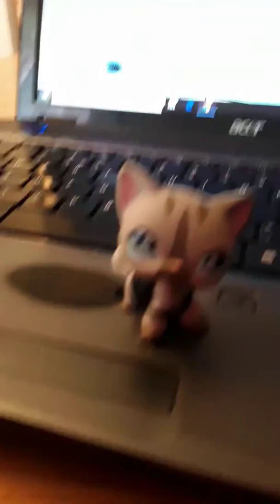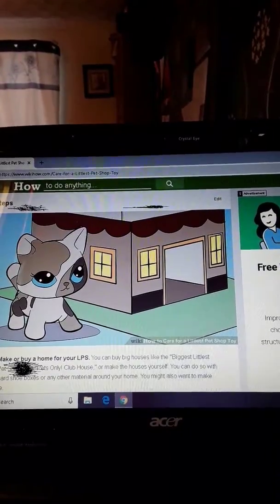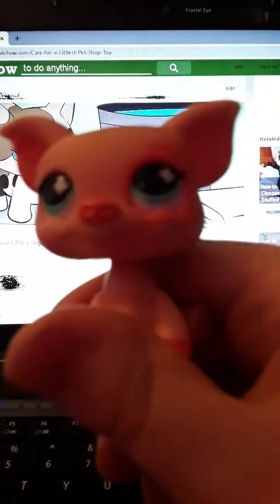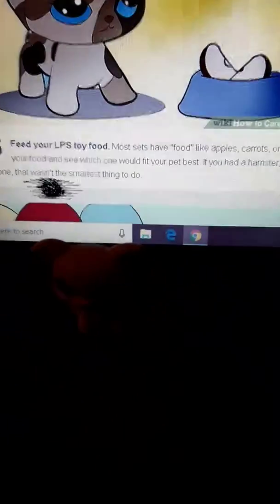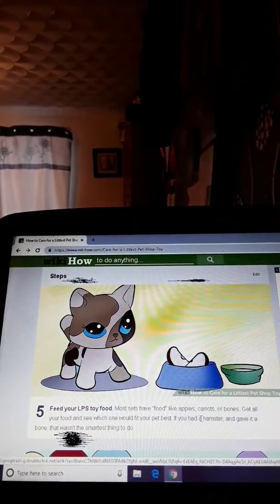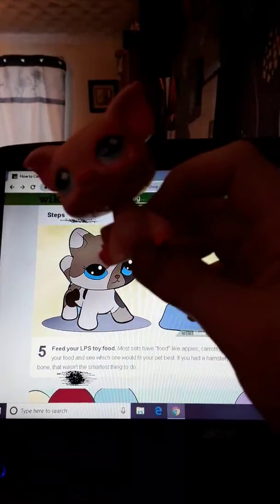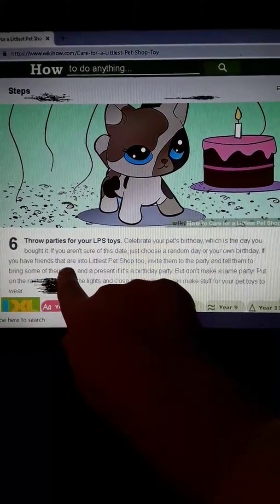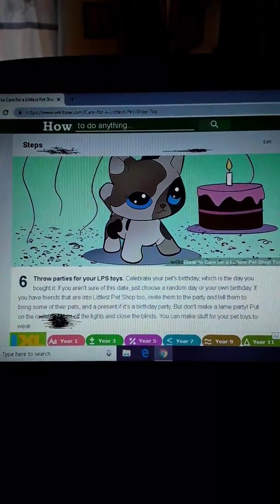Doing wikihow hacks